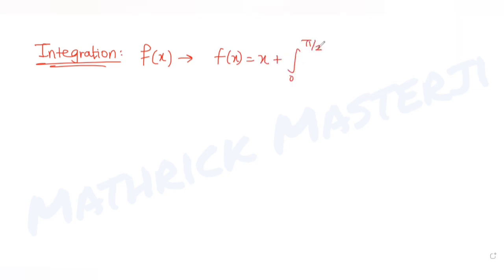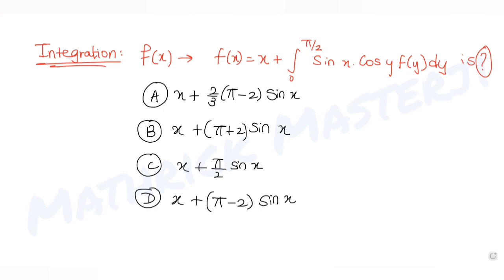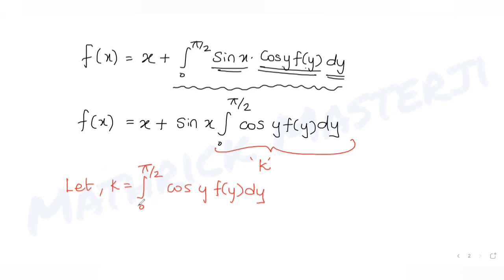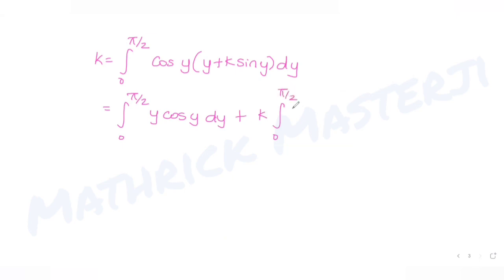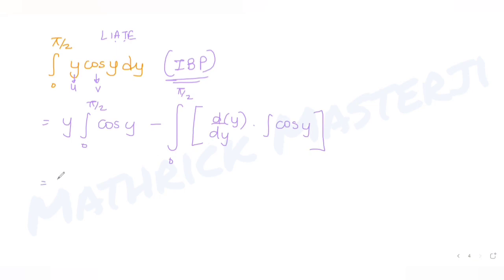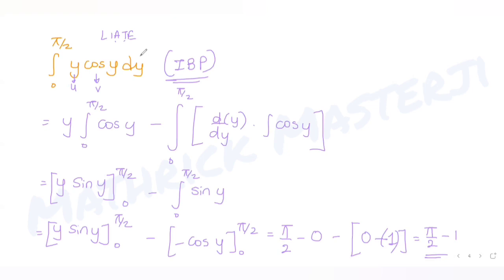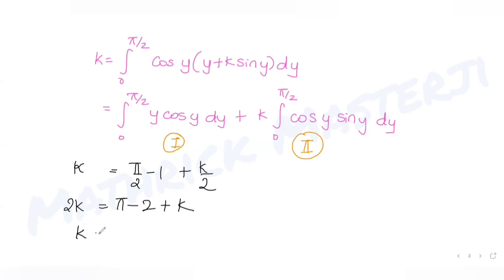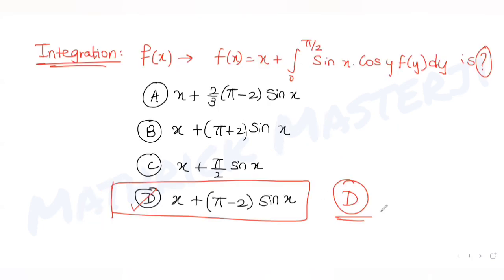The function f(x), that satisfies the condition f(x)=x+Integral of sin x.cos y f(y) dy from 0 to π/2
The function f(x), that satisfies the condition f(x)=x+Integral of sin x.cos y f(y) dy from 0 to π/2, is:
A. x+2/3 (π-2)sin x
B. x+(π+2)sin x
C. x+π/2 sin x
D. x+(π-2)sin x